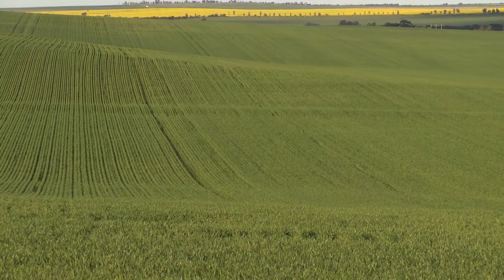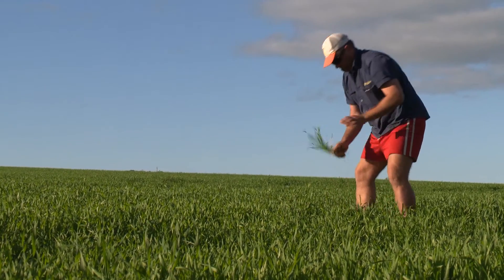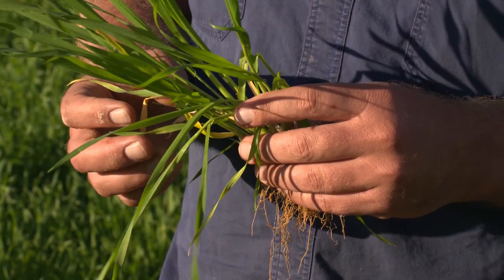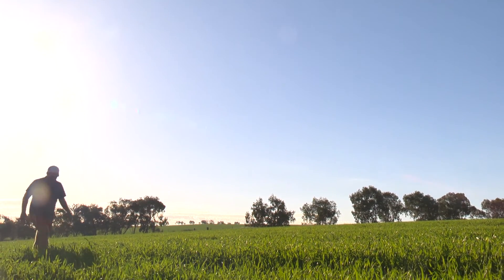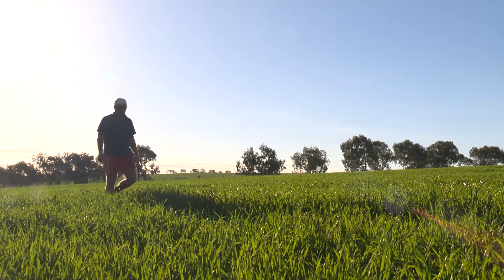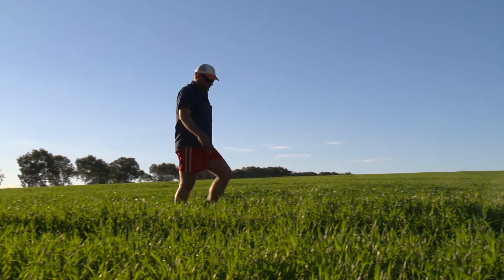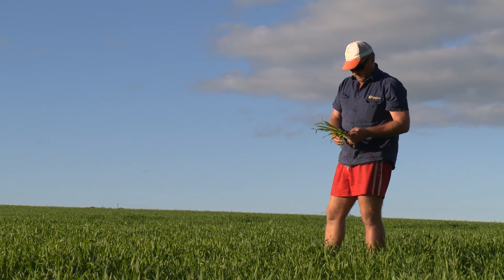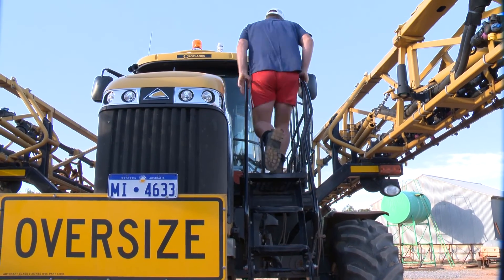Mouldboard ploughing to increase crop choice in WA's northern wheatbelt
By monitoring individual paddocks over a wide range of farms in Western Australia the Department of Agriculture & Food WA Profitable Crop and Pasture Sequencing project is working to determine where and when break crops deliver real benefits. For Dan Michael in Mingenew, mouldboarding has been a way of tackling yield constraining low pH levels on his northern wheat-belt property. In this clip he discusses the factors leading up to this discussion and some of the trial and errors of integrating it into his farming system.